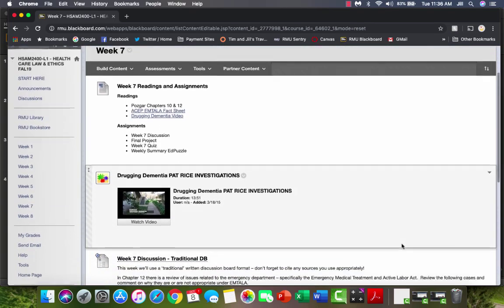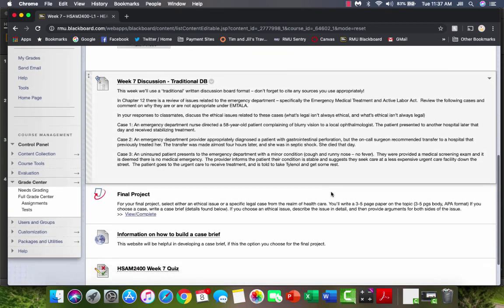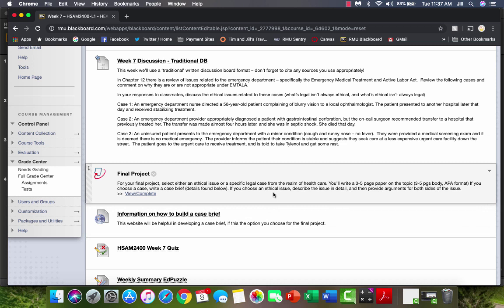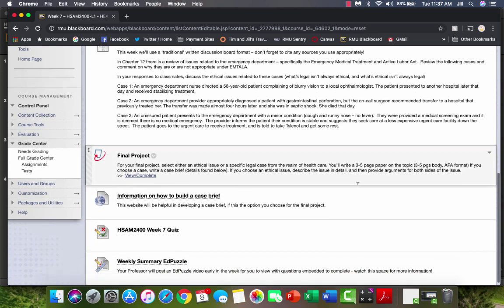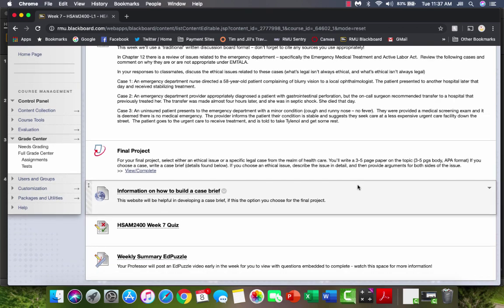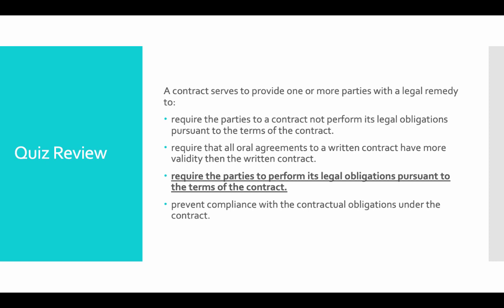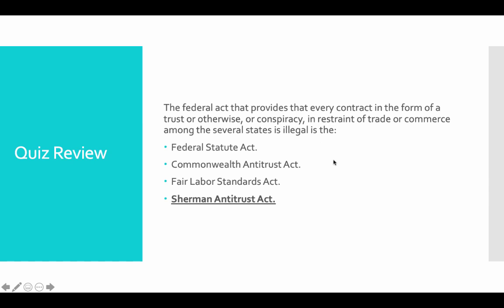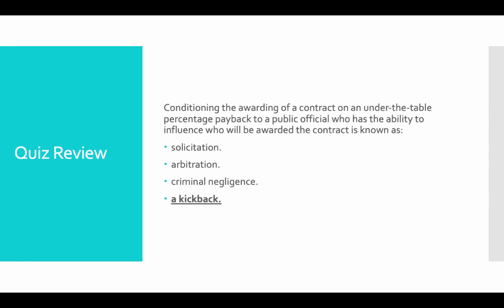2400 wk 7 f 19